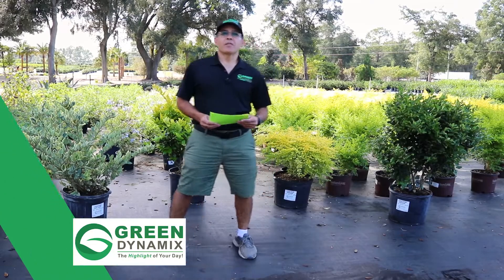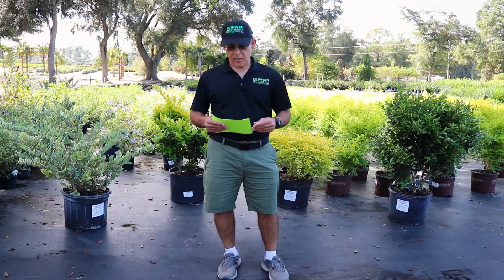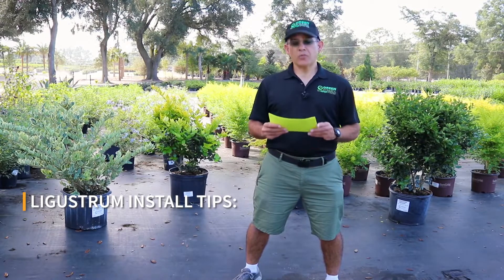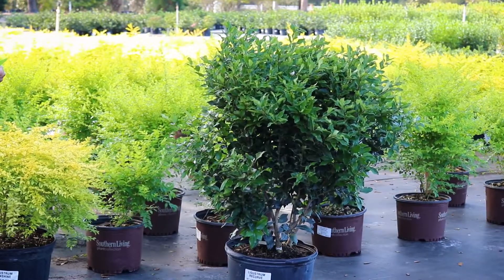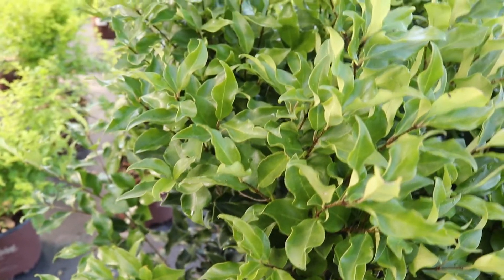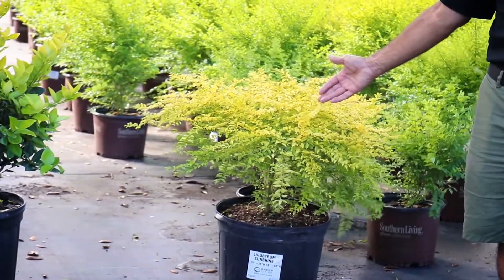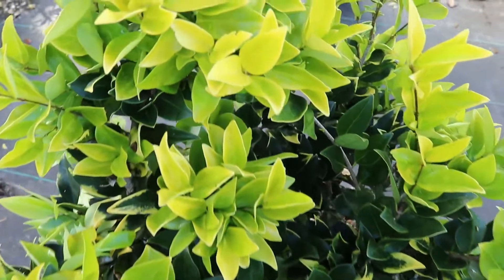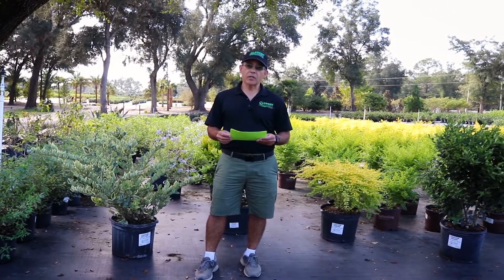Why Should You Use These Ligustrum Varieties?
Industry veteran, Frank Severino, explains in-depth why you should use these standout varieties of Ligustrums instead of the typical Green variety found in most landscapes and also offers planting advice for these fantastic shrub options. Which variety do you like best?